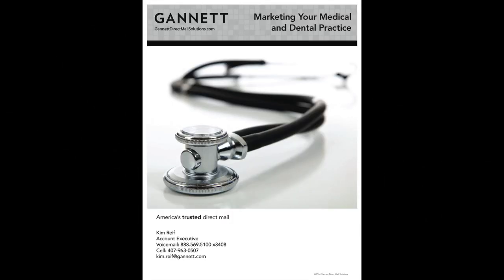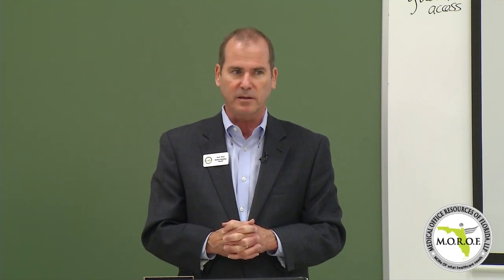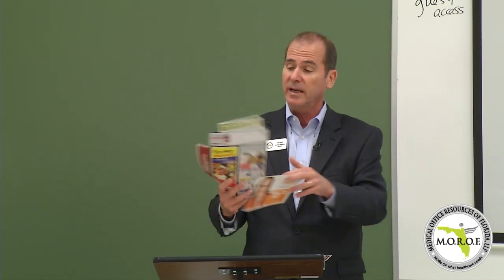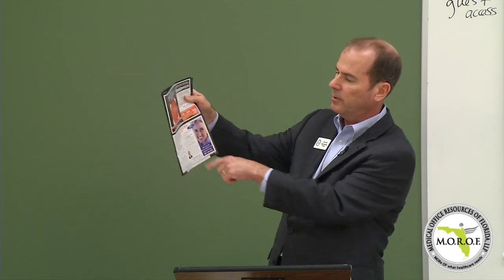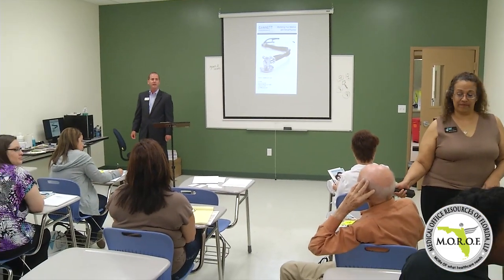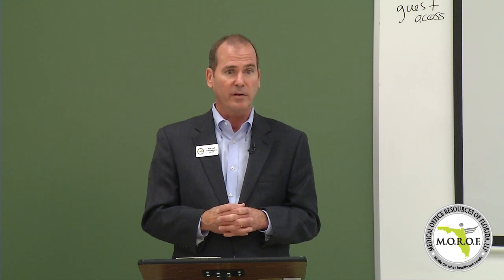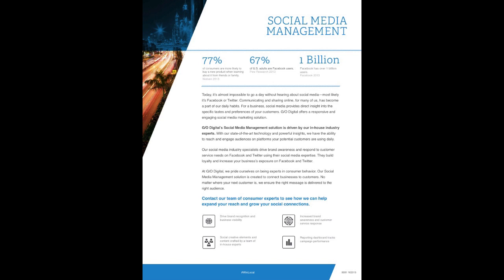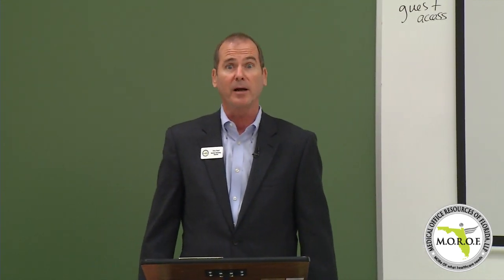Marketing Your Medical or Dental Practice - Kim Reif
Looking for new patients? This video is designed to give you the knowledge and tools you need to focus your marketing on getting new patients. Simple common sense methods will be explained in a way that is easy to understand and implement. Reaching people closest to your office using direct mail and online advertising has never been easier. Learn best practices for direct mail and online advertising that will save money and generate a very positive return on your investment.